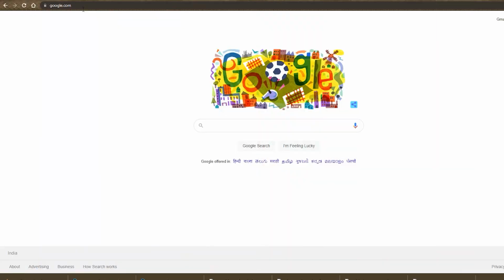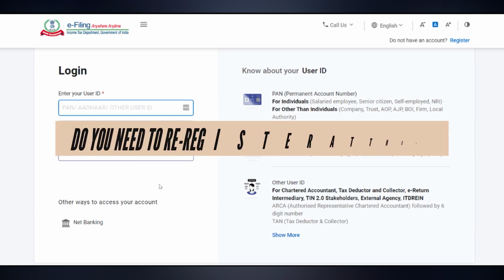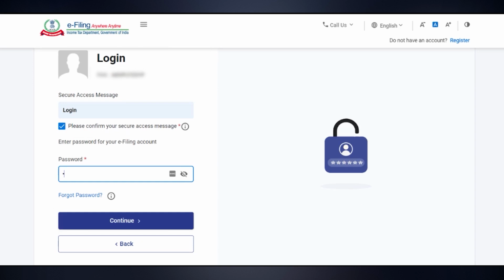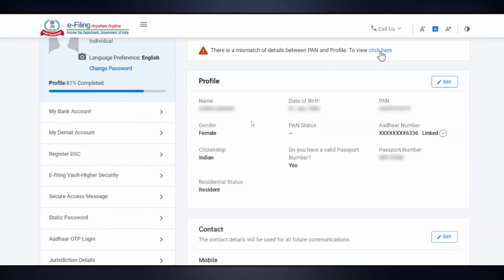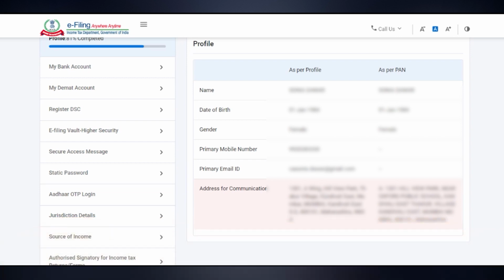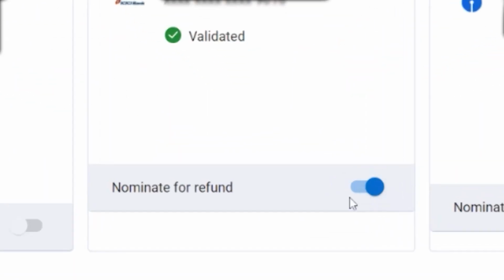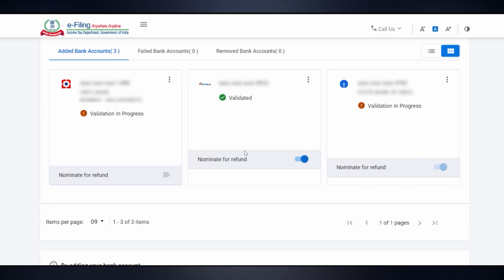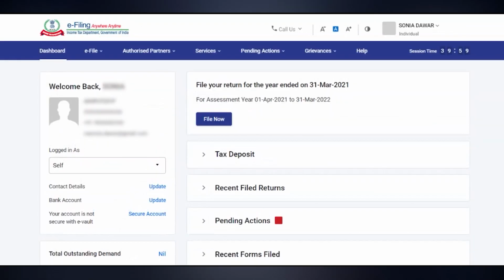Complete guide to Update Profile At Income Tax New Portal |Check Bank Acc.| ITR e-filing 2.0 Portal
In this video you'll learn how to update your profile at the new income tax portal.

You will also explore the things that need to be transferred correctly at the ITR filing portal 2.0 and whether you need to re-register yourself at the new income tax portal.

If you want to know more about the new ITR e-filing portal you can watch our video

ITR e-filing 2.0 Portal,
Income tax department new portal,
How to use new income tax portal,
Update Profile on ITR e filing 2 0 portal,
Update my profile on new ITR website

🔴 Join Free FB Group - Financial Literacy for Freelancers and Female Entrepreneurs

🕒Timestamps🕒
00:00 Intro

Sony ZV1 Camera
Blue Yeti Mic
Samsung 27" Curved Monitor
Ring Light
Rode Lav mic
Tripod Stand
Video capture card

Watch other videos in this series Income Tax Due Dates Extension in May 2021 -

This Video is for the purposes of information/knowledge and shall not be treated as a solicitation in any manner or for any other purposes whatsoever.